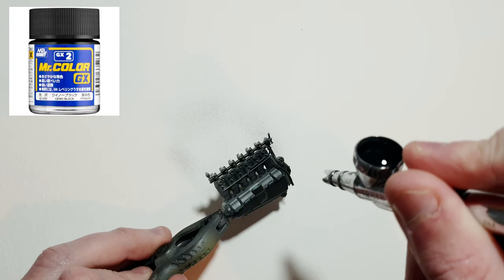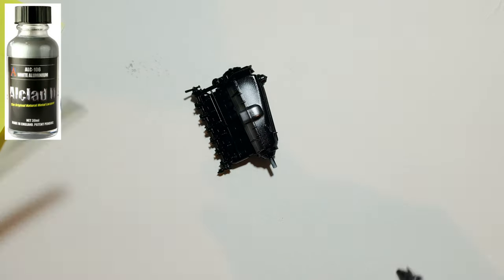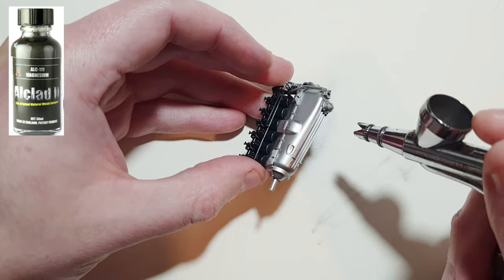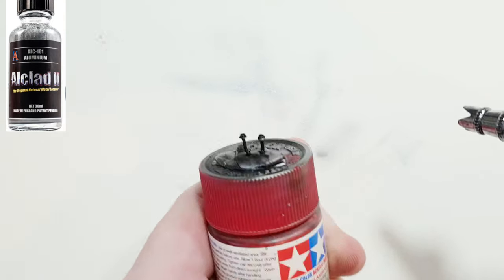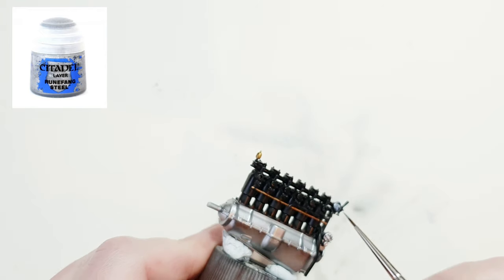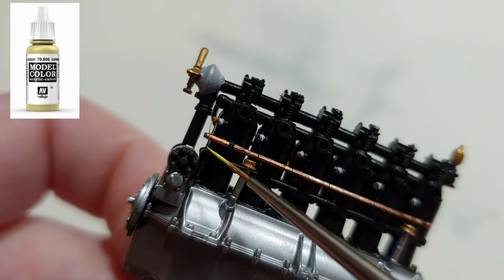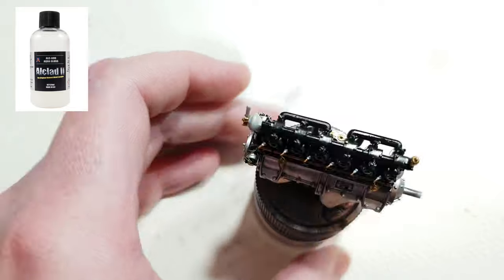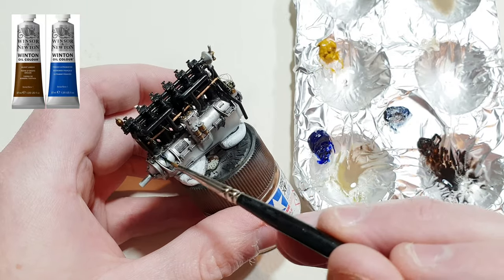Painting a 1/32 Wingnut Wings Mercedes D.iii Engine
Here I show you how I painted my 1/32 Wingnut wings Junkers D.1 Engine with Alclad and various brush paints.